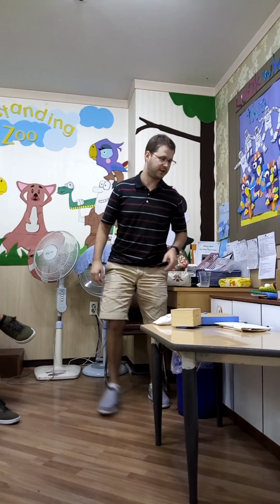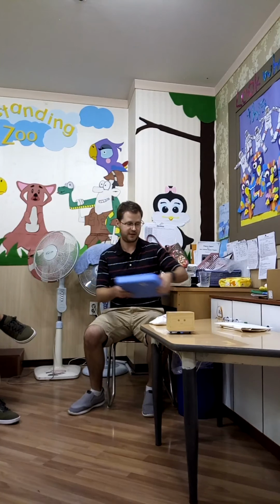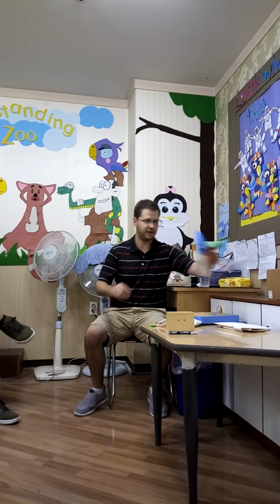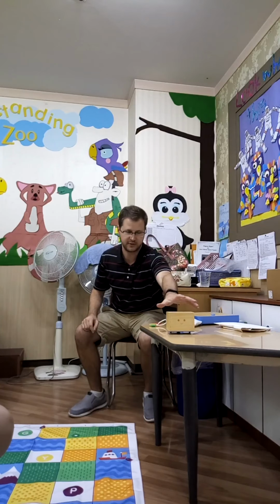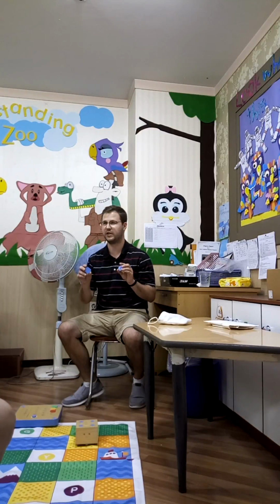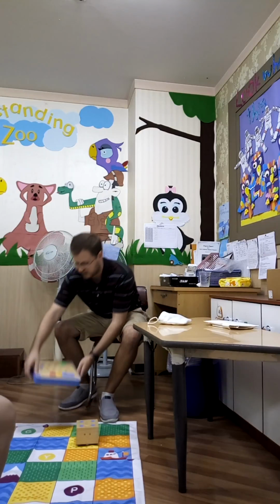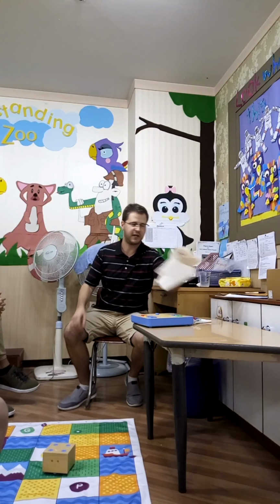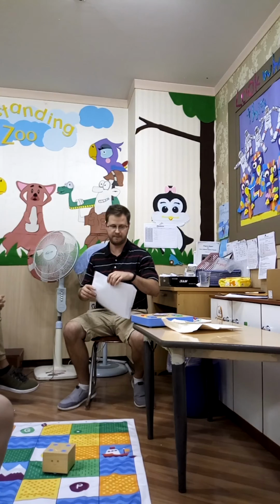Cubetto Tutorial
Understanding how to do a class with Cubetto